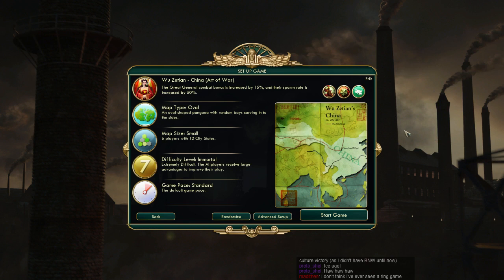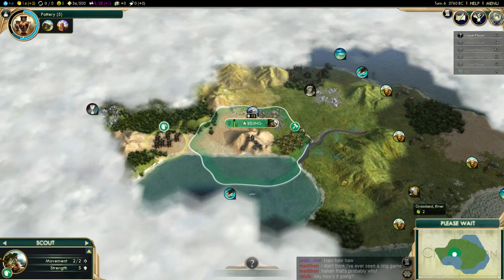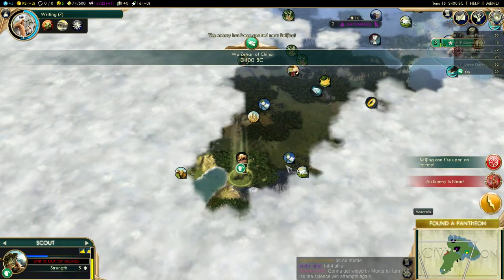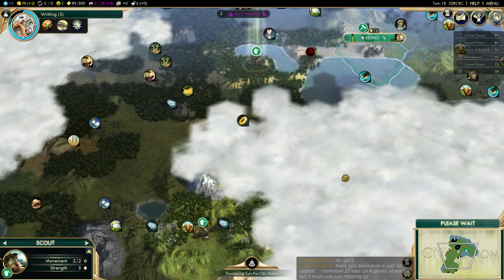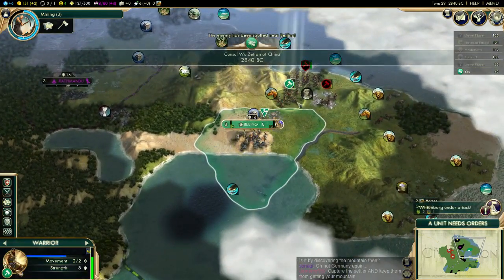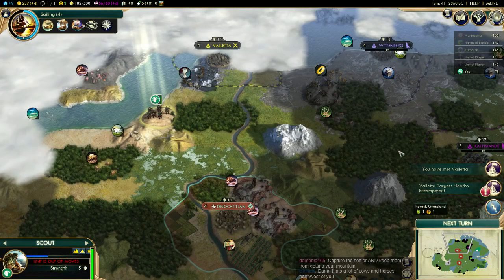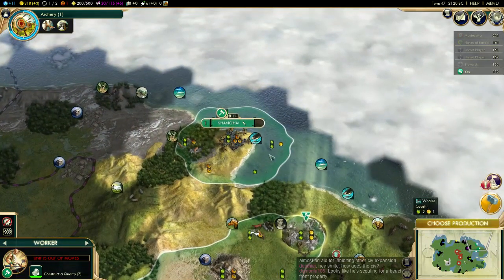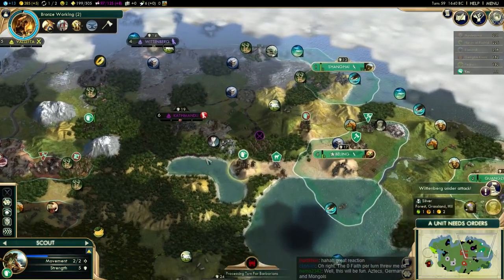Civ V Series - China #1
Going the domination route on immortal with one of my favorite civs, China! They have a powerful early-mid unit in the crossbowman slot that can take out just about anything up to riflemen. We're also going to give this Oval Pangaea map type a run.